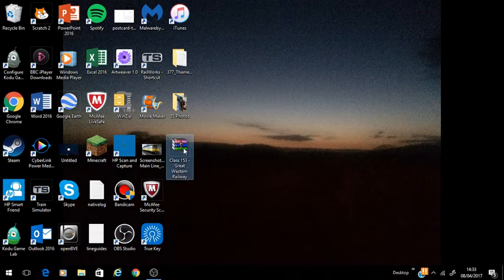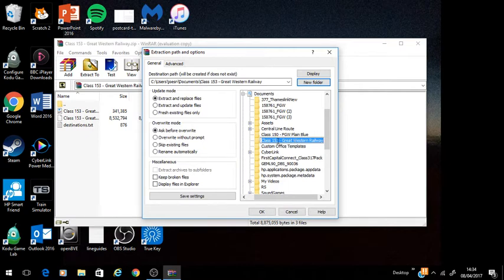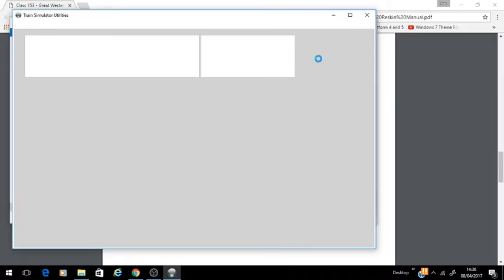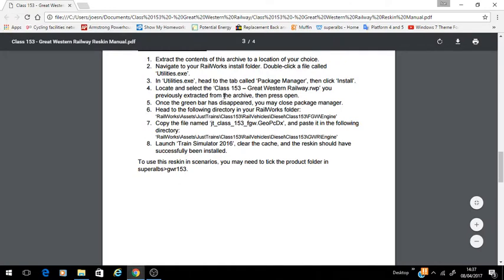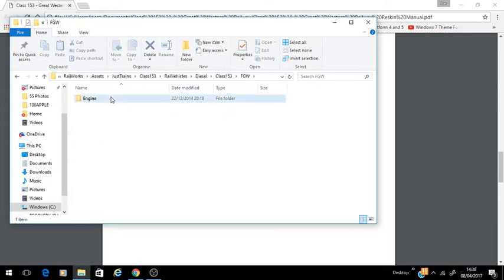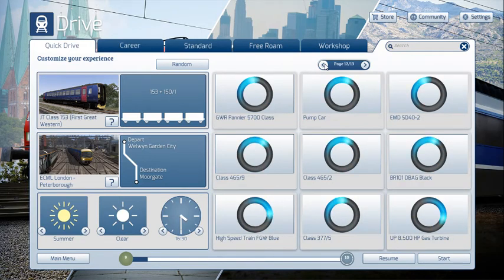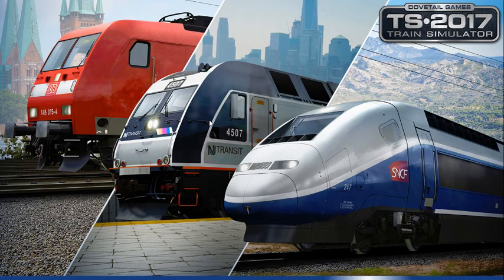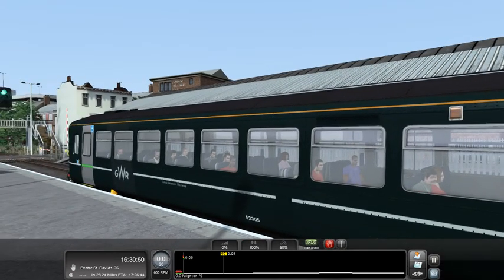Train Simulator 2017 - Reskin Tutorial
In this video I show you how to install and apply a reskin which is something I know a lot of people struggle with. I hope you find it interesting and informative.

The reskin I used in the video can be found
just scroll down and you will find it.

All of superalbs' repaints are great and I definitely recommend them.